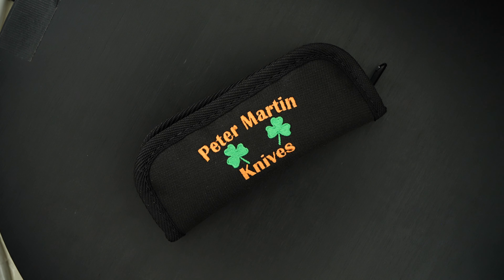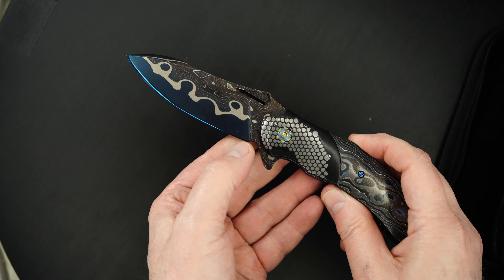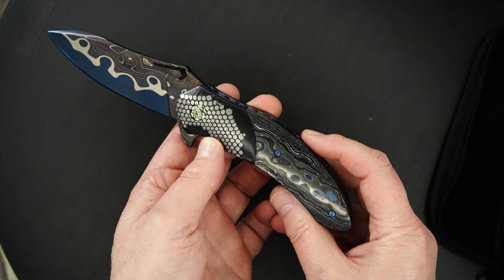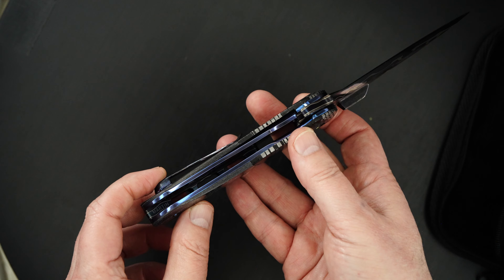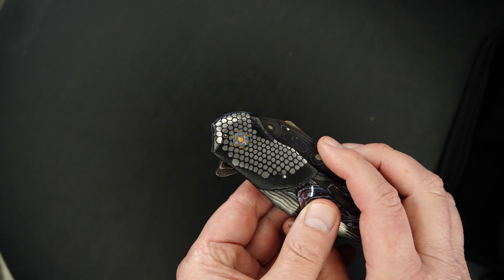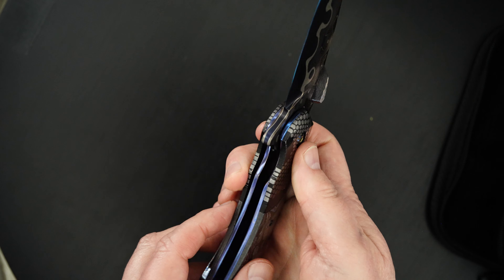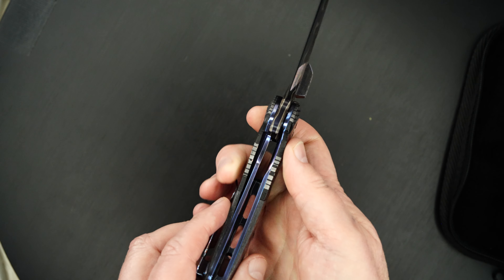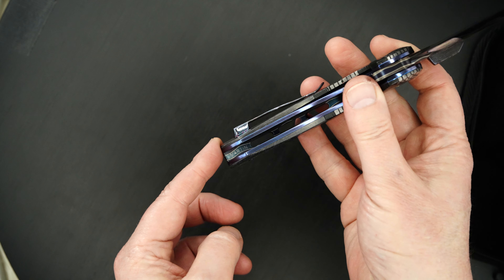Peter Martin Custom Very Deluxe QSB Flipper